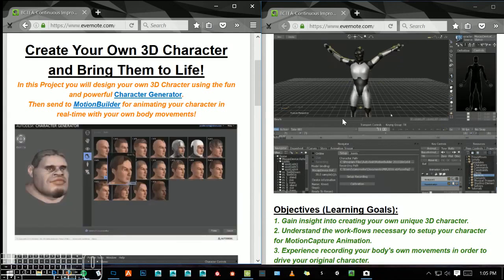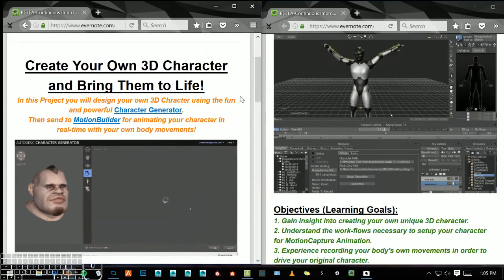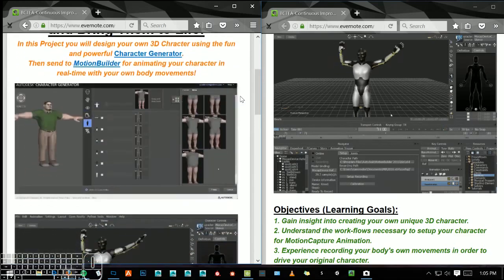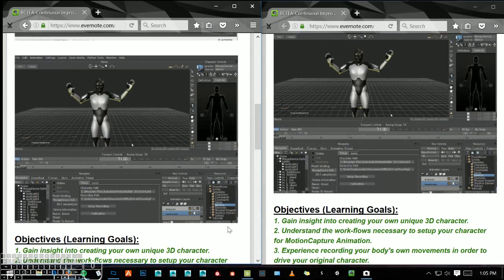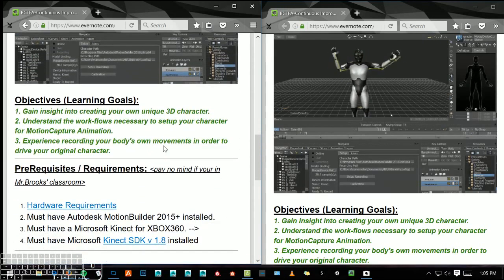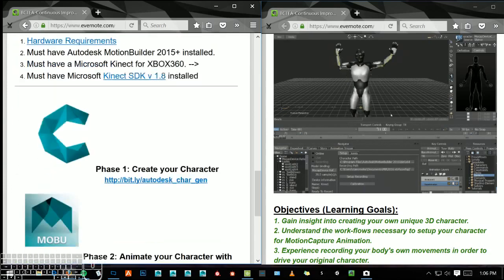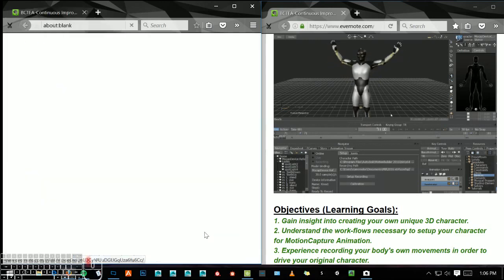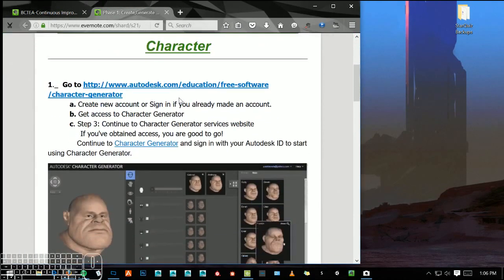BCTEA Continuous Improvement Workshop 2016 Intro Overview